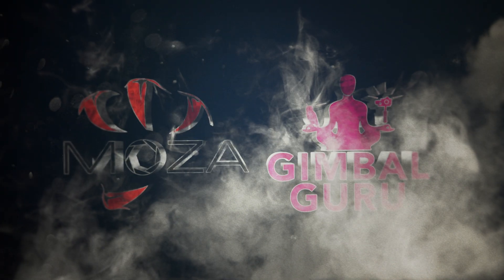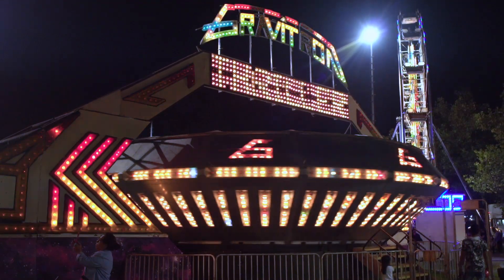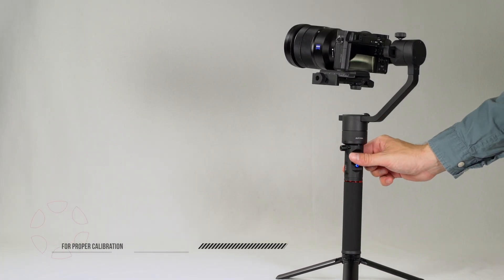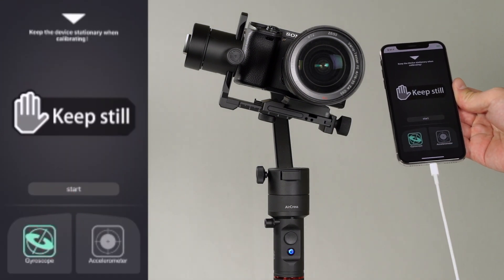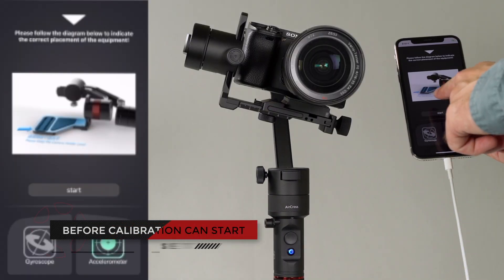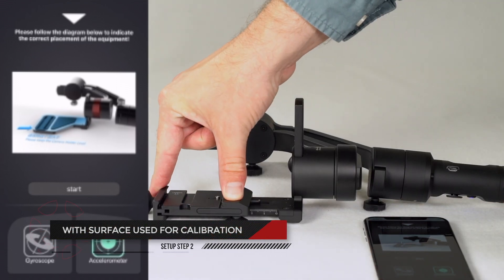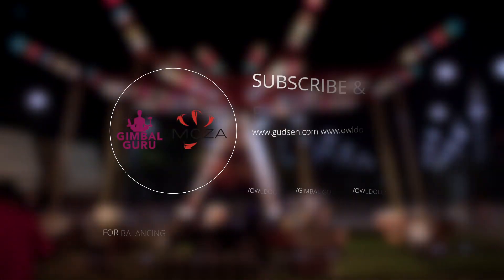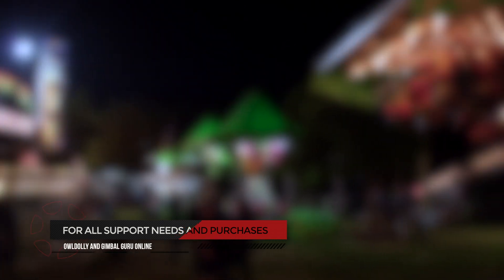Gimbal Talk How to Calibrate Moza Air and MOZA AirCross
If your gimbal is not holding the horizon correctly or drifting when in lock mode, then you will need to calibrate your gimbal.

In today's episode of GimbalTalk we will be demonstrating how to correctly calibrate a MOZA AirCross and MOZA Air.

We have gimbals for all levels of filmmakers such as the MOZA Air2 for $599, the MOZA AirCross for $399, and the MOZA Mini Mi for $99. Have questions about your future gimbal purchase? Check our website for a list of dealers near you.